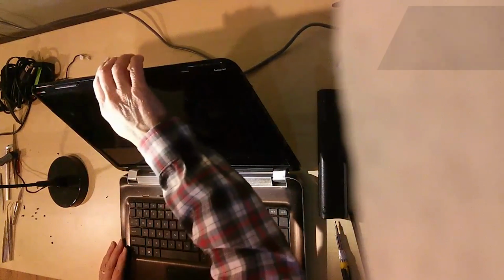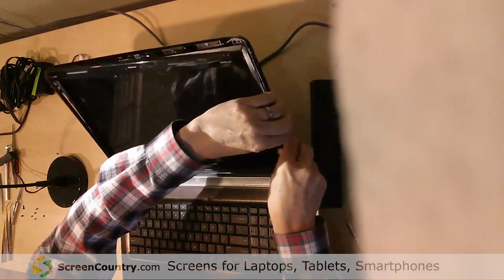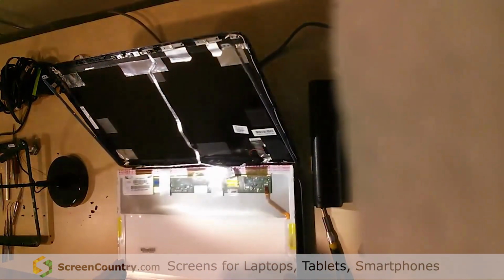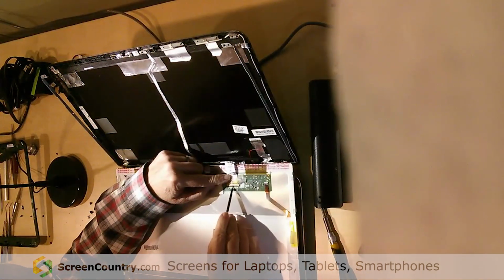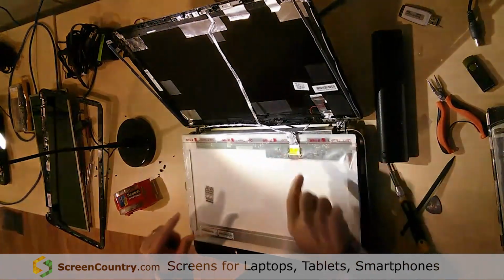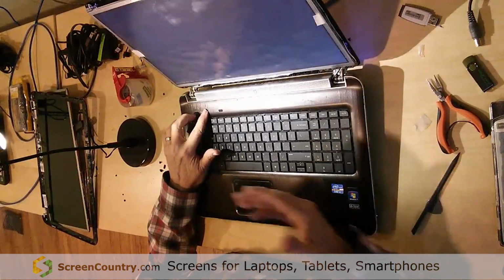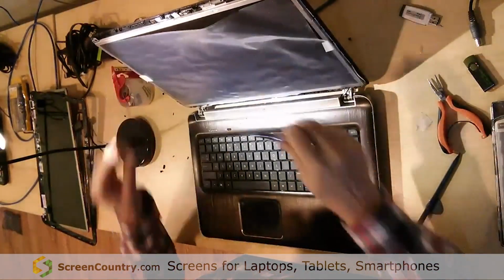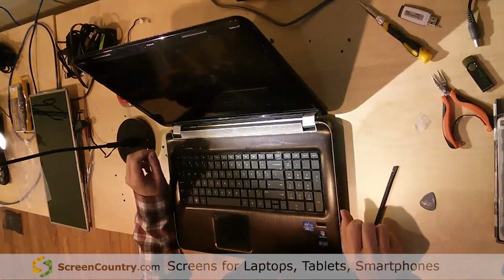Laptop screen replacement (How to replace notebook LCD) [HP DIV 7]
video instructions on replacing LCD panel in a notebook / laptop computer.

HP DIV 7